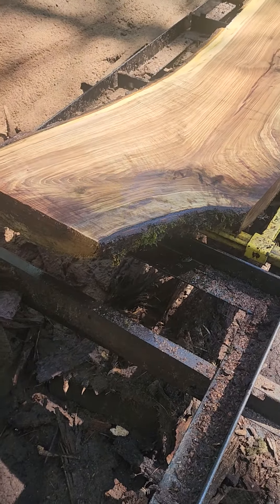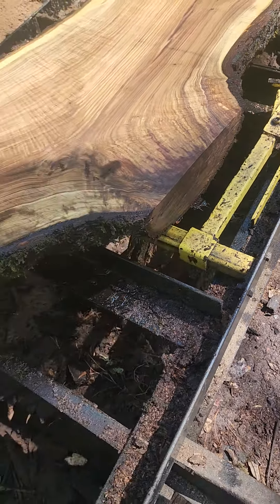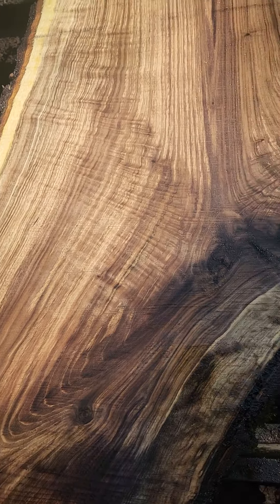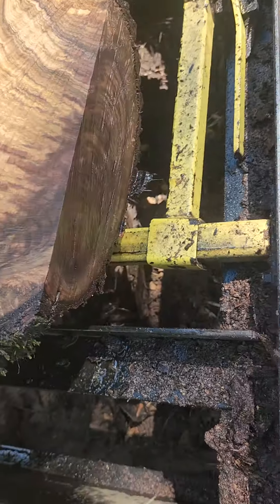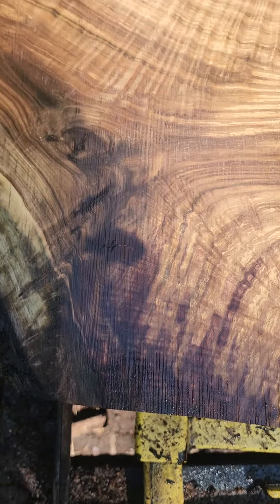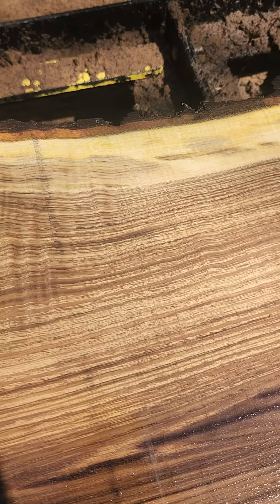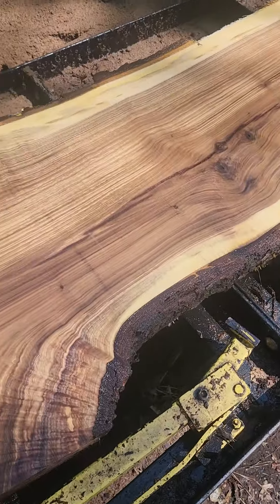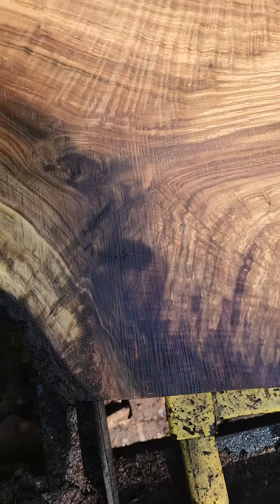walnut slabs with great curl figure.